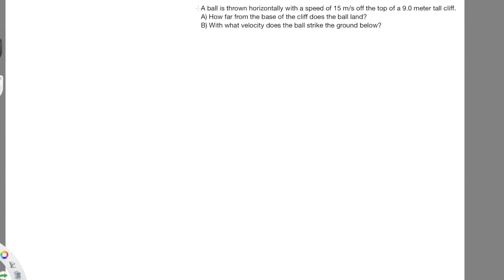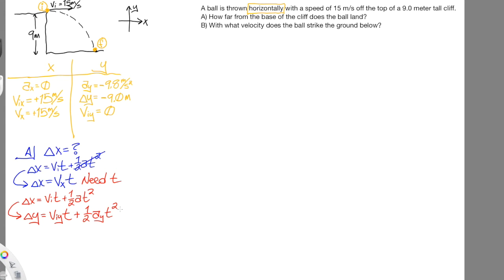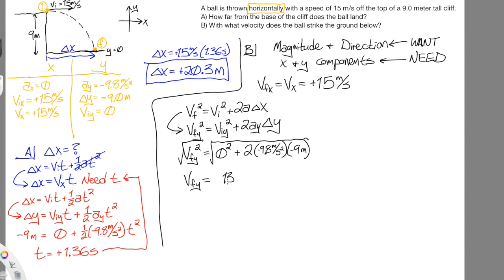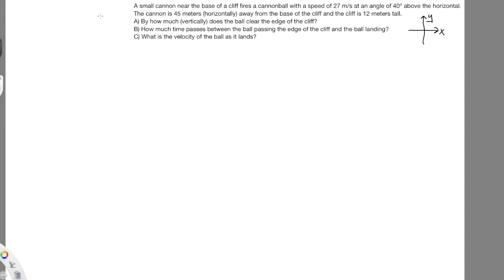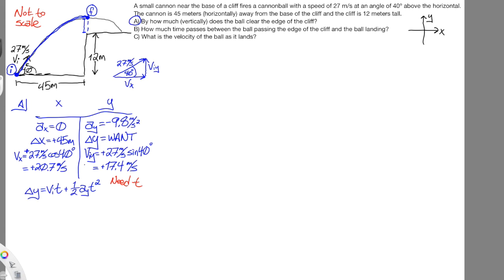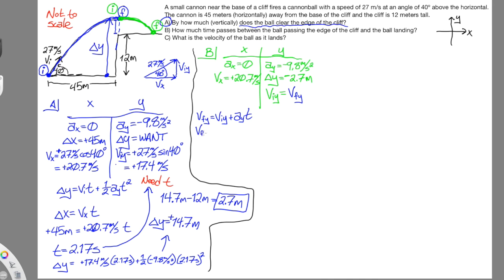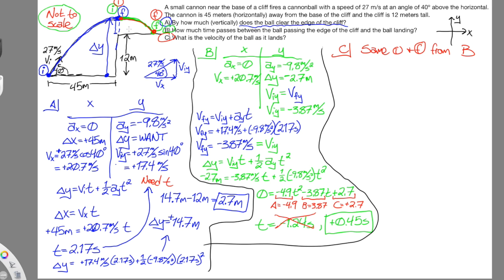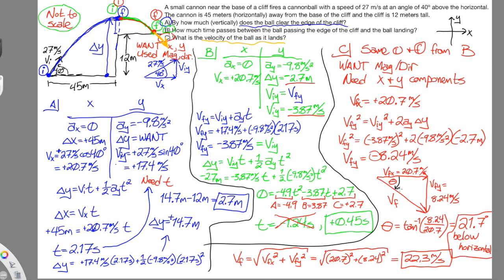Projectile Motion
Two projectile motion problems.

Skip to 15:45 for the second problem.